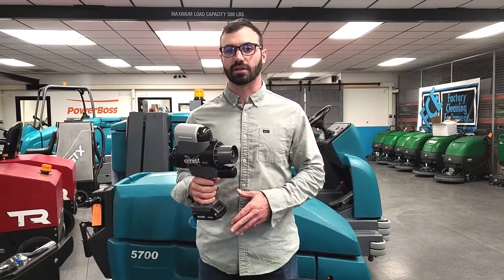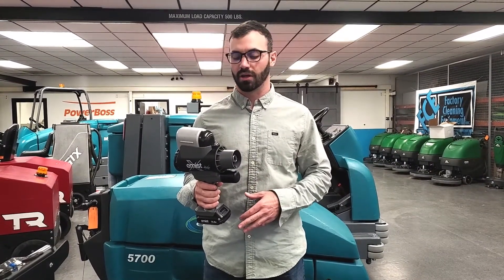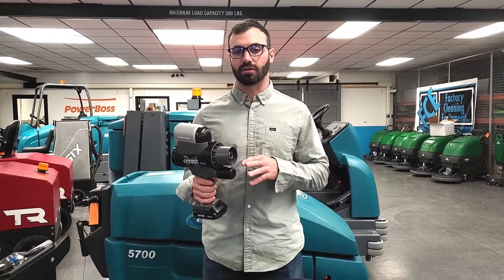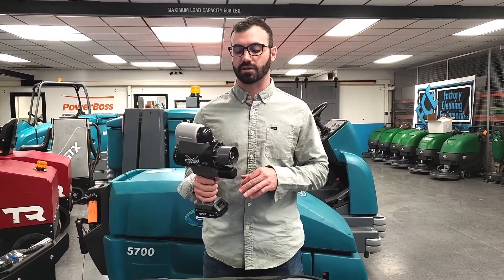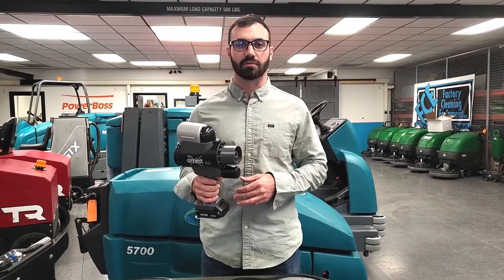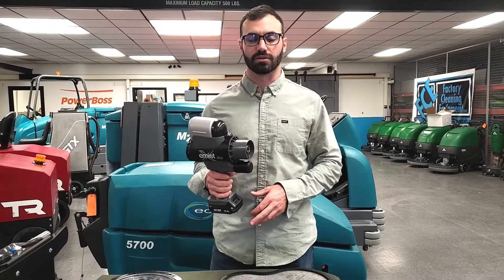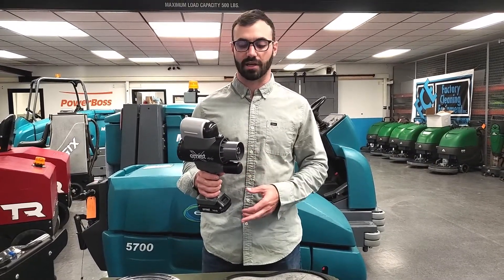Continued Talk on the EMIST Epix360 Electrostatic Sprayer Nozzle Issues!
A further conversation about how to adjust the Nozzle on an Emist Epix360 Electrostatic Sprayer!

Apply disinfectant faster and more consistently with the EM360™ cordless disinfectant sprayer! The EM360™ allows for one person to disinfect an entire room in seconds and up to 54,000 sq. ft. per hour, reducing labor and chemical costs. This cordless rolling cart sprayer and fogger can easily and effectively help fight against COVID-19 in gyms, restaurants, schools, processing facilities, assisted care centers, and more.